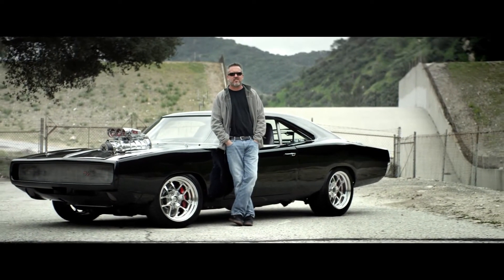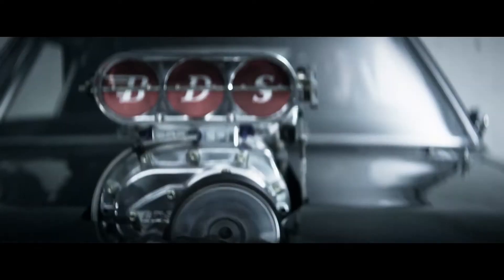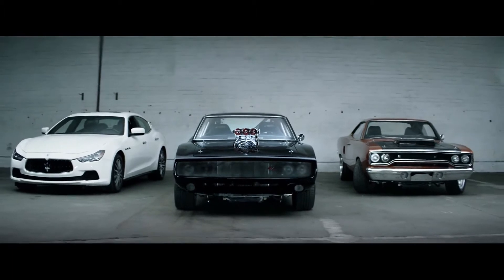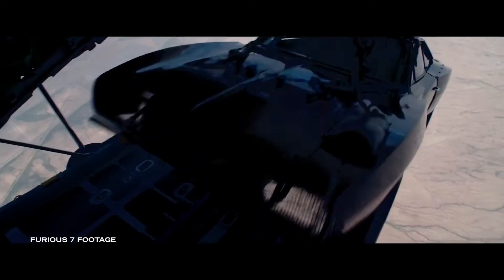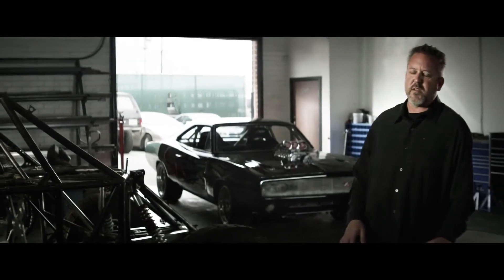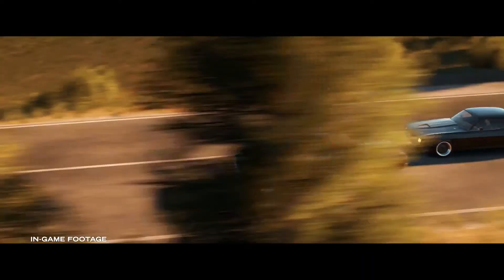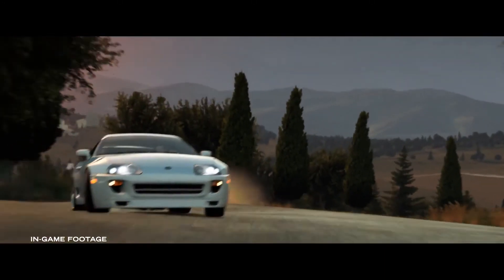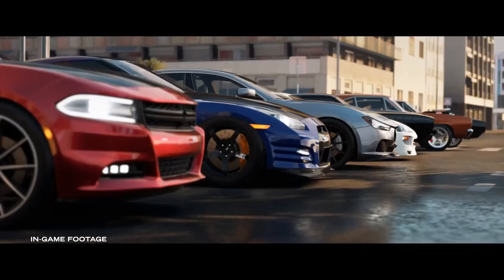Forza Horizon 2: Fast and Furious 7 DLC Gameplay Trailer - Xbox One